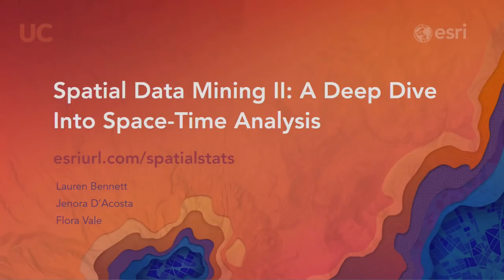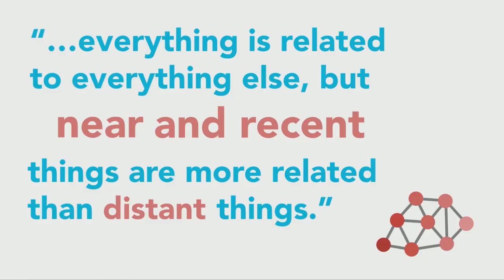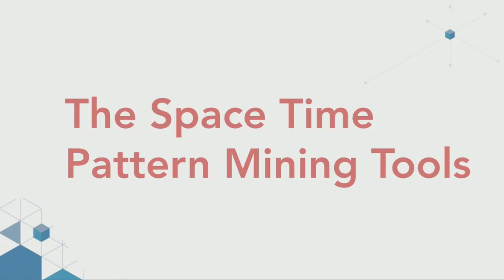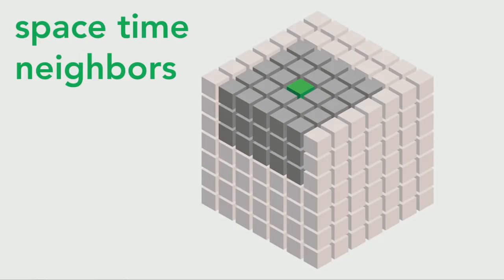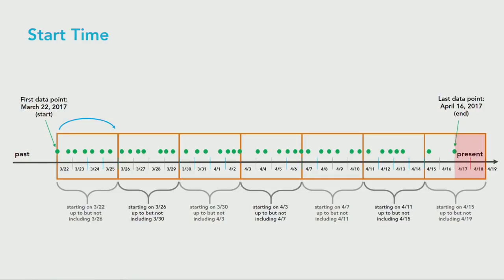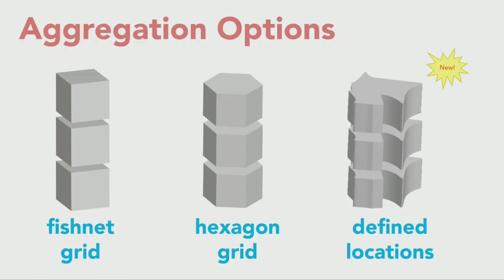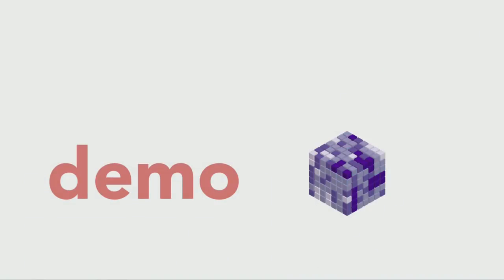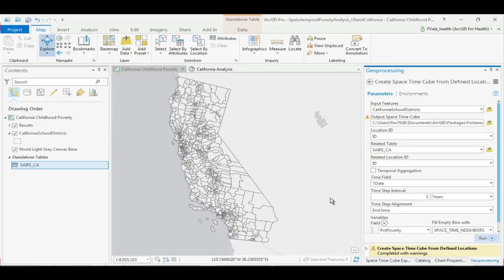Spatial Data Mining II: A Deep Dive into Space-Time Analysis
Space and time are inseparable, and integrating the temporal aspect of your data into your spatial analysis leads to powerful discoveries. This workshop will build on the cluster analysis methods discussed in Spatial Data Mining I by presenting advanced techniques for analyzing your data in the context of both space and time. We will cover space-time pattern mining techniques including aggregating your temporal data into a space-time cube, emerging hot spot analysis, local outlier analysis, best practices for visualizing your space-time cube, and strategies for interpreting and sharing your results. Come learn how to use these new techniques to get the most out of your spatiotemporal data.